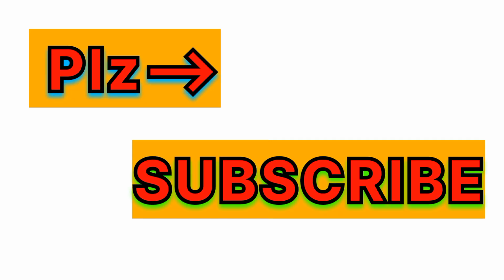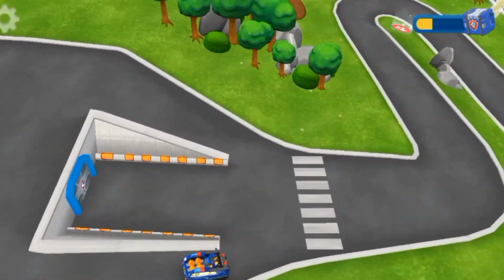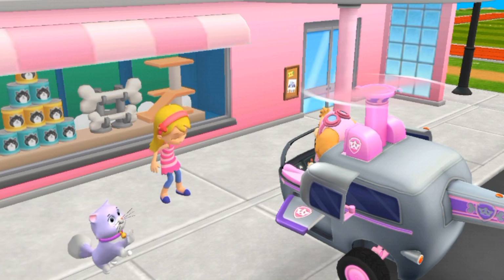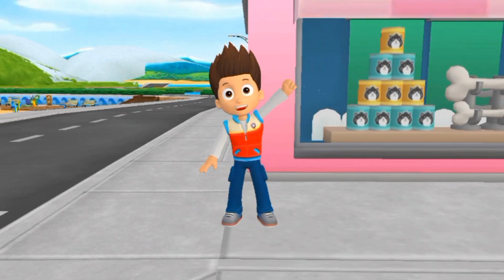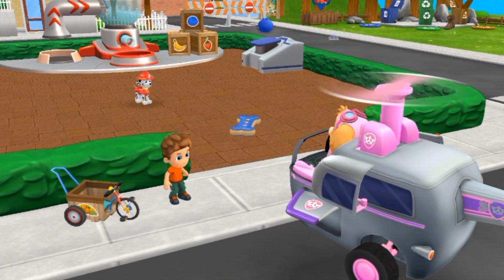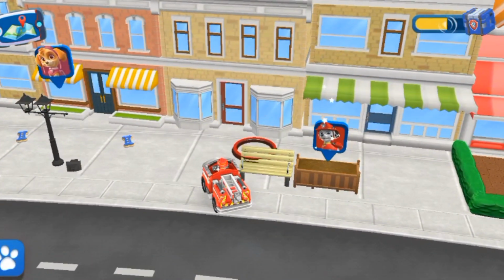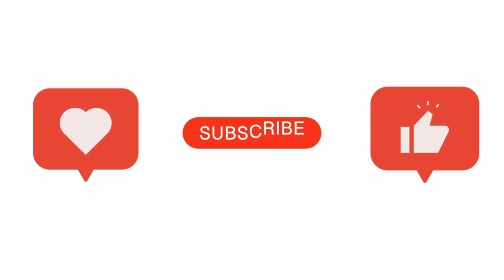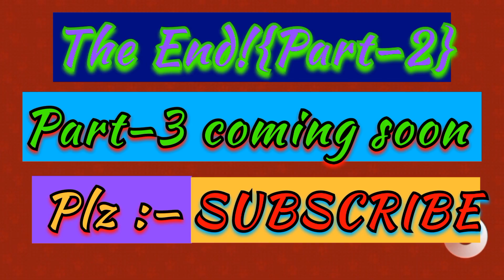Paw Patrol - The Best Animated Series for Kids(Part=2)gaming pawpatrol kids animation new #2023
AnimationChu chu tvCocomelonLike nastyaMotu patluVlad and nikiVoot kidsbaby songschildren songschuchu tvkid songskids videosminecraft animationmotu patalu ki jodimotu patlu cartoonmotu patlu ki jodimotu patlu moviemotu patlu new episodenursery rhymespaw patrolpaw patrol compilationpaw patrol episodepaw patrol full episodepaw patrol moviepaw patrol rescuepaw patrol savesshiva voot kidsChoo choo charles
cocomelon
nursery rhymes
kids videos
preschool
jj
baby songs
children songs
animals
kindergarten
sing-along
kids animation
kids entertainment
toddler
kids education
sing-along songs
kid songs
songs for kids
educational videos
cocomelon nursery rhymes
abckidtv
kids cartoons
cocomelon friends
family
coco melon
baby jj
cocomelon family
cody
kid-friendly
kids songs
children
animals for kids
farm animals
cute animals
learning videos for kids
monkey
abc
cocomelon animals
animal cartoons for kids
kids tv
baby animal
animal time
learning
baby
learn animals
cartoons
diana and roma
diana
roma and diana
diana y roma
diana roma
diana and roma english
kids diana show
nastya
like nastya
nastya and friends
nastya and dad
kids videos
kids video
for kids
like nastya collections
collection for children
collection for kids
nastya english
stacy
cartoon
nastia
wednesday
challenge
like nastya show
pretend play
wednesday addams
like nastya gb
nastya cartoon
kids challenge
nastya english version
nastya and evelyn
funny stories for kids
kids cartoon
entertainment for kids
activities for kids
compilation
school story
pink vs black
kids play
kids stories
like nastya transformation
school
nastya at school
vlad
niki
vlad and niki
kids
kids playing
toys
kids toys
video for kids
chris
funny for kids
fun
challenge
challenge for kids
kids stories
vladandnikkiinenglish
vladandnikienjoy
vladandnikicar
vladandniki
vladandnikkiinhindi
vladandnikiofficialwebsite
vladandnikihiuse
vladandnikinewvideo
vladandnikiicecream
vladandnikicountry
vlad y niki
vladandnikiinhindi
vladandnikichristmas
paw patrol
cartoons for kids
paw patrol episode
cartoon compilation
paw patrol rescue
mighty pups
rescue episode
paw patrol full episode
skye
paw patrol movie
ultimate rescue
full episode
preschool
kids games
new episode
cartoons
ytao_paw
chase
nick jr
kidstv
kids shows
marshall
rubble
nickelodeon
nick junior
ryder
paw patrol rescue episode
paw patrol compilation
kids cartoons
animation
pup tales
nick jr. cartoons
rocky
preschool videos
fun for kids
learn
animal rescue
youtubekids
rubble and crew
paw patrol chase
nick jr animation
chase episode
rescue knights
dino rescue
kids entertainment
kids
zuma
paw patrol live stream
nick jr. friends
paw patrol ultimate rescue
mighty pups movie
paw patrol mighty pups
blaze and the monster machines
paw patrol season 6
rubble episode
aqua pups
chase compilation
paw patrol knights
best chase moments
paw patrol song
paw patrol animals
paw patrol cartoon
watch on nick jr.
paw patrol pups
nick jr. shows
zuma episode
paw patrol moto pups
toy paw patrol
paw patrol turns into a baby
paw patrol paw patrol
pawpatrol
patrol
paw
patrol ultimate rescue
cartoon
mighty pups on a roll
on a roll
katie
paw patrol ultimate
nick jr.com
30 minute
compilation
paw patrol toy
funny
phoebe
jungle rescue
entertainment
educational
packing videos
baby paw patrol
100 nextbots
paw patrol rubble
rubble and friends
paw patrol full episodes
for kids
peppa pig
santiago of the seas
blues clues
ytao_santiagos
ytao_blues
ytao_btmt
cat pack
wild cat
paw patrol rescue knights
paw patrol dragon
paw patrol dinosaurs
paw patrol rex
big truck pups
coral
paw patrol cat pack
paw patrol x rainbow friends
moto pups
ryder and rubble
paw patrolrescue
paw patrol cats
paw patrol season 9
greenbuzz among us
crew buzzer
king of monster animaion
paw patrol zuma
explorative learning
please don't go
preschool shows
paw patrol aqua pups
mer pup
rescue pups
paw patrol guest stars
paw patrol guest characters
paw patrol guest pups
paw patrol save
ytao_tiny
tiny chef
blue's clues and you
baby shark's big show
baby shark
mystery bag
chase is on the case
bossy bear
paw patrol skye
dora swiper
swiper
butterbean's cafe
butterbean
dora and boots
dora the explorer
dora
imagination
dress up
nick jr dress up
blues clues and you
nabnab garten of banban
garten of banban 2
very sad story
rip paw patrol
samffun
sm rainbow friends
goodbye ryder u0026 paw patrol
paw patrol u0026 rainbow friends
nextbot
in minecraft
paw patrol & rainbow friends
gameplay
no please stop
rainbow friends
nextbots
very funny life story
who will be chase's choise
marshall episode
dinosaur
minecraft
aqua pup
merpups
paw patrol 10th anniversary
paw patrol rubble and crew
minecraft animation
paw patrol motorcycles
minecraft funny
minecraft scary
interactive game
video game
arcade game
nick jr toys